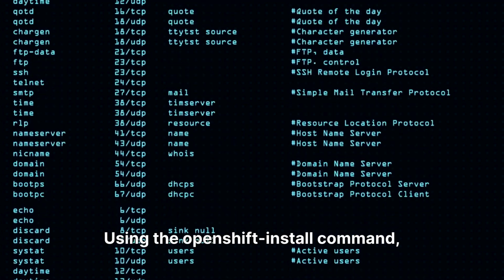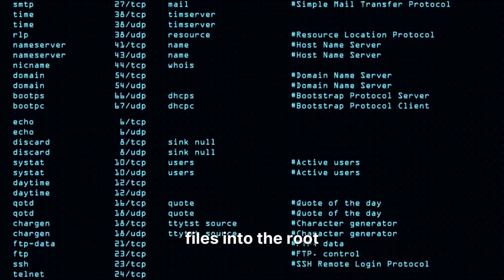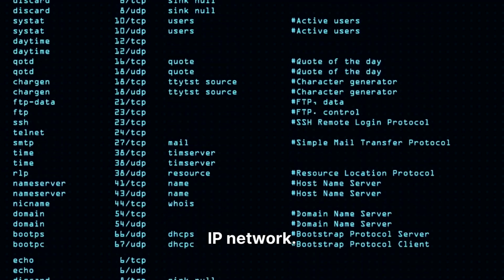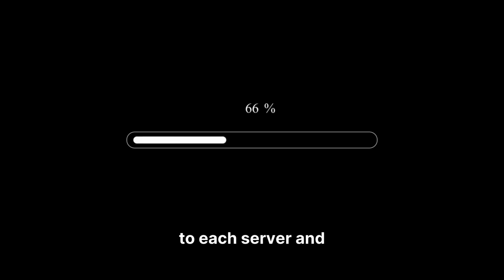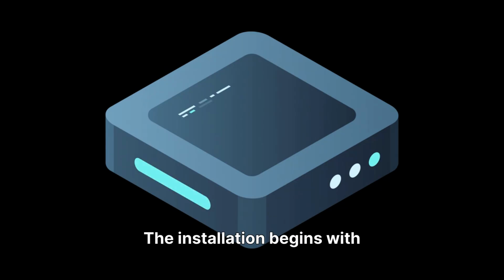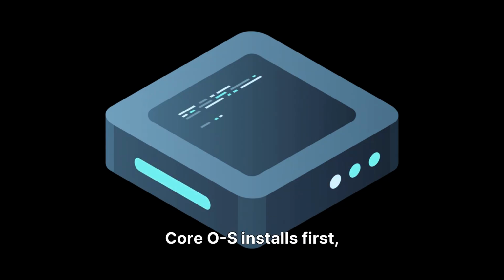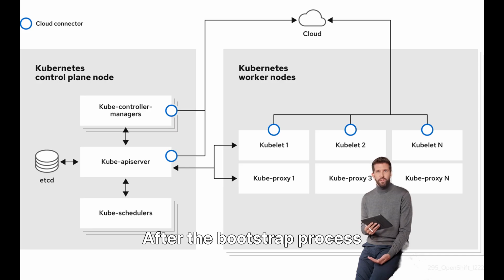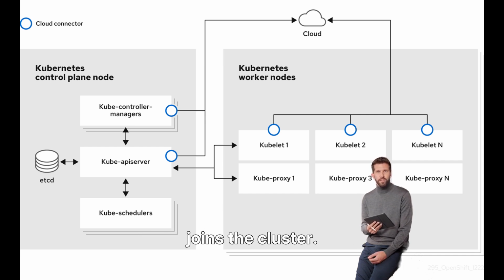How to Install OpenShift on Bare Metal — Step-by-Step UPI Method Tutorial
In this video, we’ll walk you through the complete installation of OpenShift Container Platform (OCP) on bare-metal servers using the UPI — User Provisioned Infrastructure method.

You’ll learn:
✅ How to prepare your servers and configuration files
✅ How to generate ignition files using openshift-install
✅ How to set up the bootstrap, master, and worker nodes
✅ How to verify your OpenShift cluster

Perfect for DevOps engineers and system administrators looking to deploy OpenShift 4.x in on-premise environments.

HafifBilgiler – Explaining science the simple way.